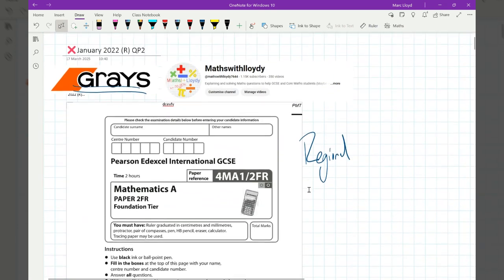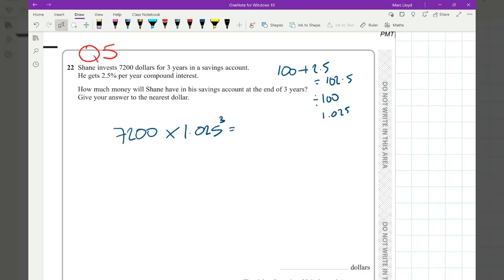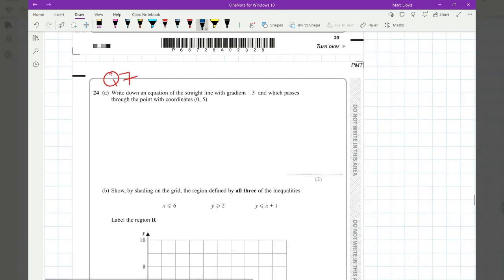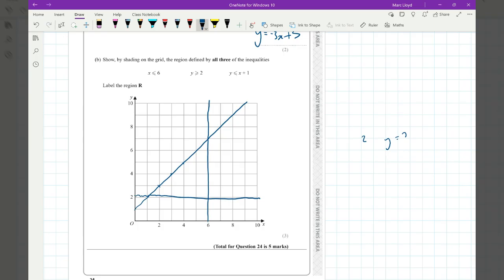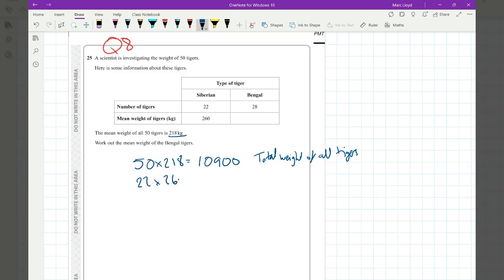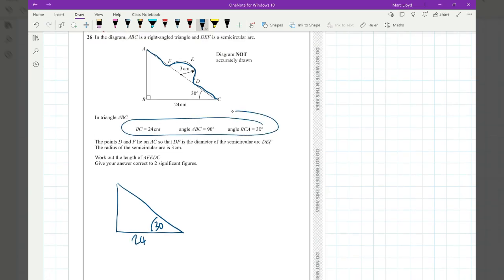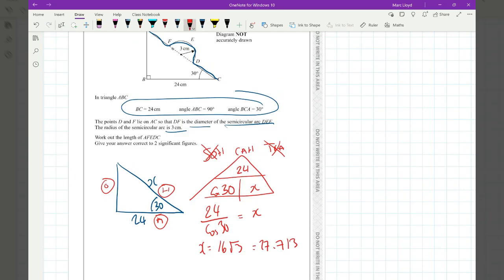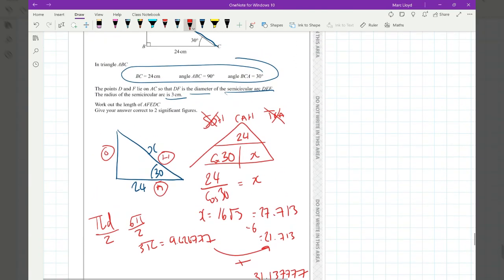Edexcel iGCSE Jan 2022 Paper 2 Regional PART 2